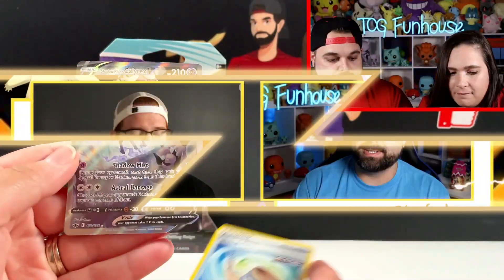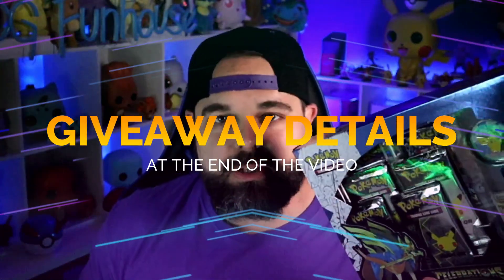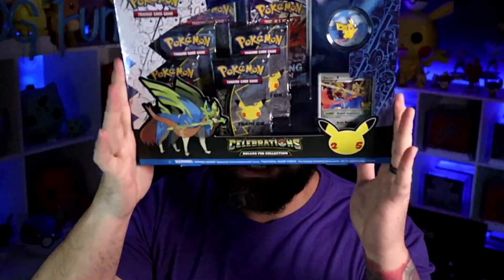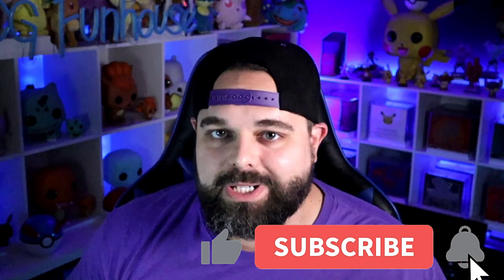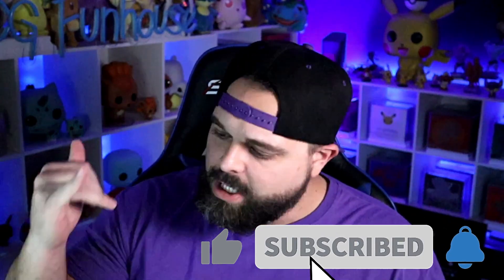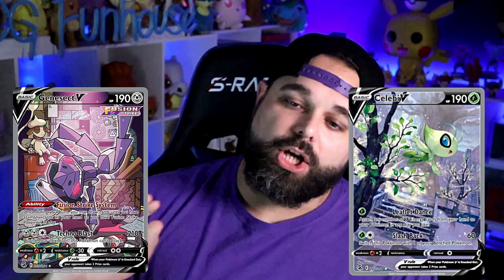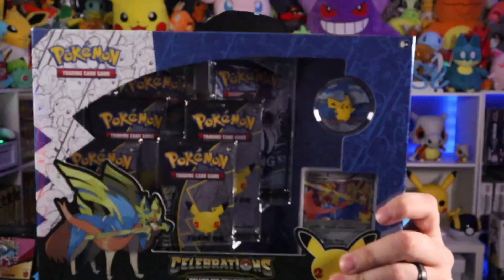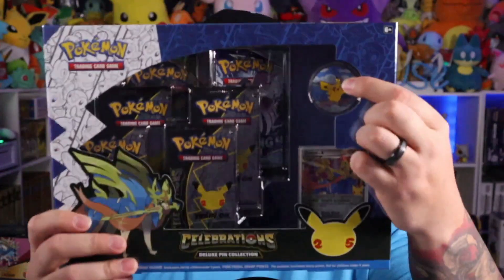Top 5 Pokemon Cards to Invest in from Fusion Strike !!!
Fusions Strike, the newest and hottest Pokemon TCG set comes out today and it has a ton of amazing cards in it that will be worth picking up for your collection. Not only will these Pokemon Cards look great in your binder but they will be awesome additions to your Pokemon TCG investment portfolio.

TitanShield: TBD